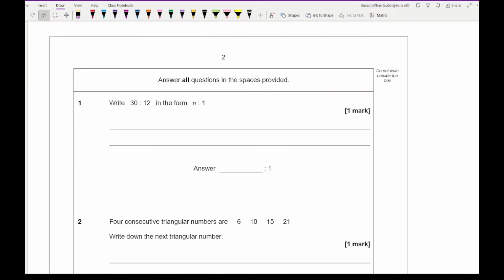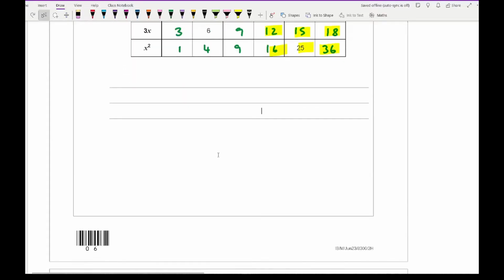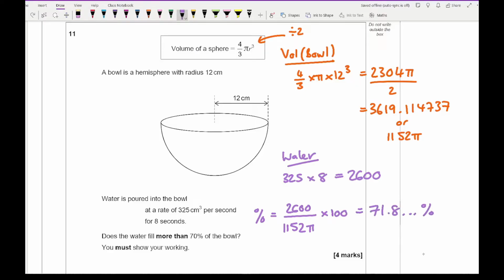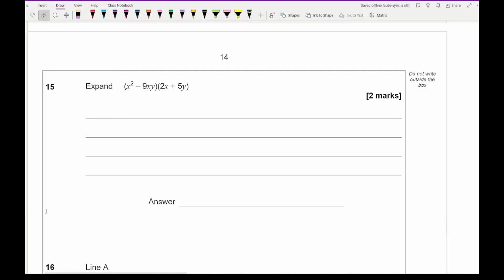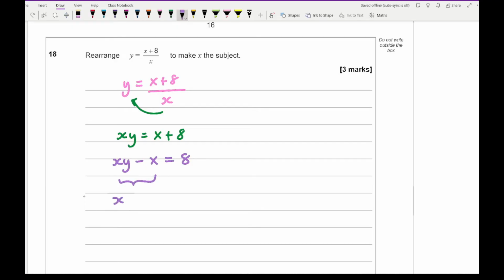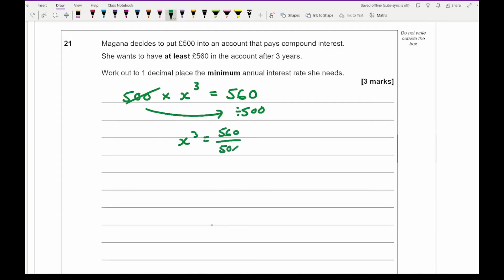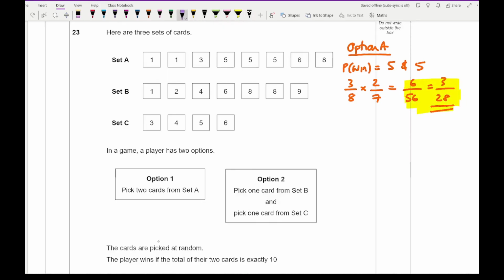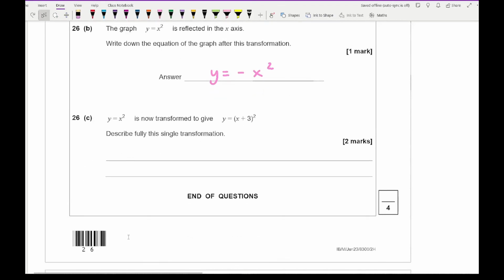AQA GCSE Maths Past Paper June 2023 Higher Paper 2 (Calculator) Walkthrough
Correction for Q15 should’ve written 2x cubed not squared in the final answer

Q16 line b equation is y=(3/5)x +4/5

Question Breakdown:
1 Ratio in the form n : 1
2 Triangular numbers
3 Reciprocal
4 Original value after percentage change
5 Ratio problem
6(a) Exterior angle of polygon
6(b) Effect of assumption
7(a) Sample space diagrams
7(b) Probability
7(c) Expected amount
8 Identities
9 Coordinate problem
10 Describe translation as vectors
11 Hemisphere volume problem
12 Similar rectangles
13 Change of compound units in algebraic context
14(a) Grouped data and percentage
14(b) Interpreting grouped data
14(c) Estimate of the mean
14(d) Appropriate type of average
15 Expand two binomials
16 Gradient of lines
17 Trigonometry problem
18 Rearrange a formula
19 nth term of a quadratic sequence
20(a) Angle at the centre
20(b) Evaluate solution
20(c) Evaluate method alternate segment
21 Compound interest
22(a) Iterative formula
22(b) Iterative formula
23 Conditional probability
24 Bounds calculation
25 Algebraic fractions
26(a) Transforming graphs
26(b) Transforming graphs
26(c) Transforming graphs

9 = 71
8 = 62
7 = 53
6 = 41
5 = 30
4 = 19
3 = 13